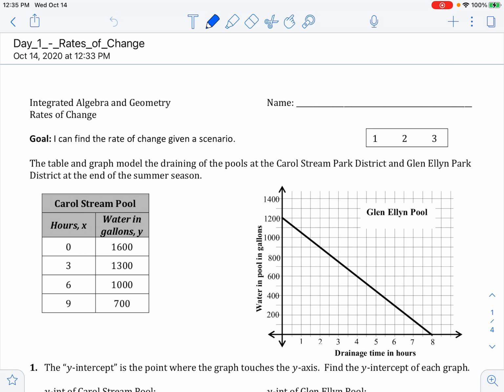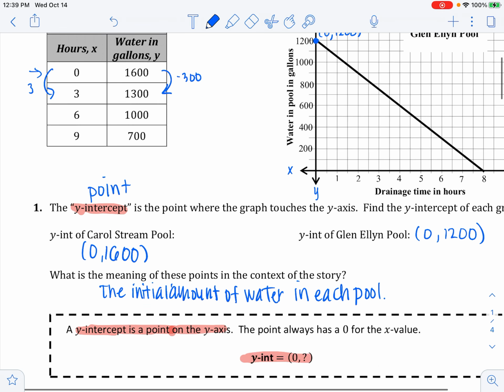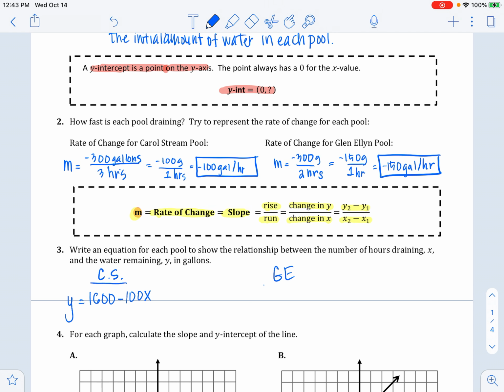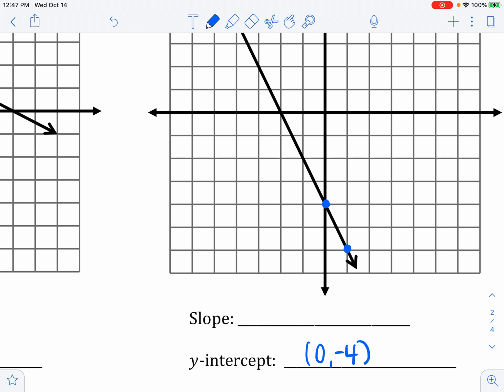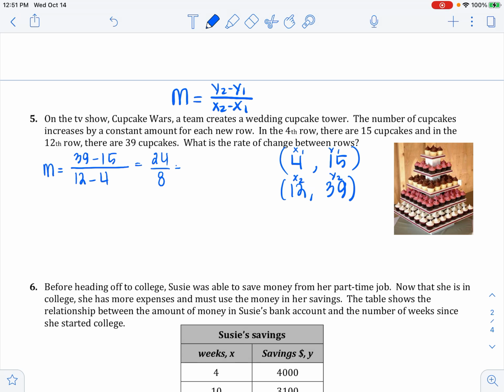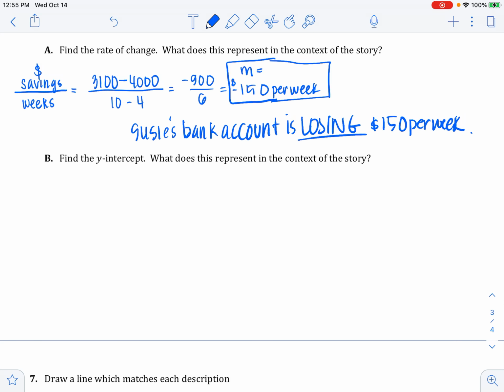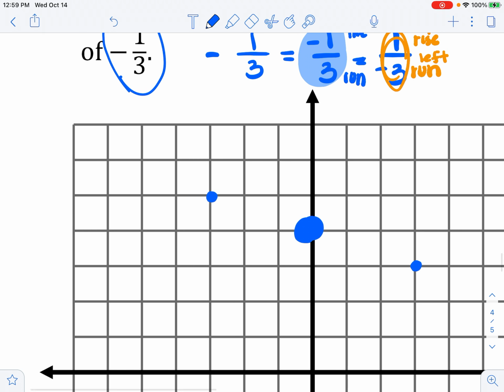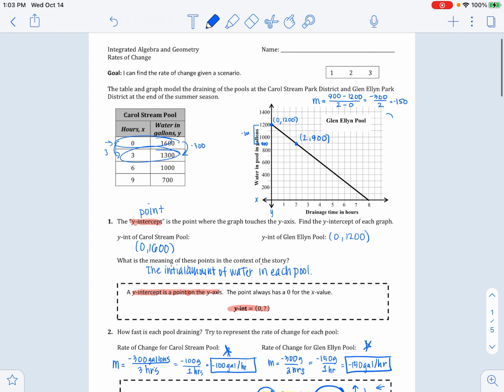Day 1 - Rate of Change